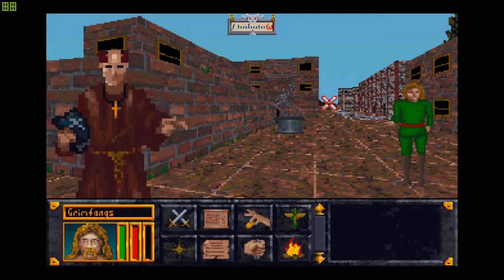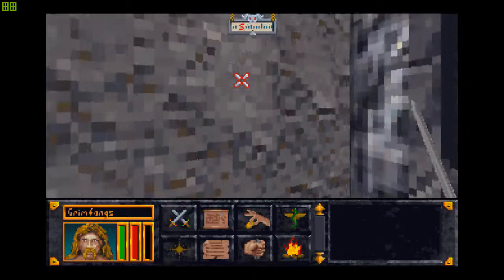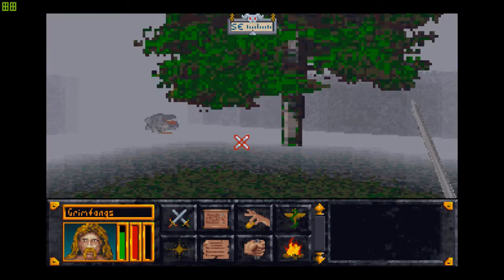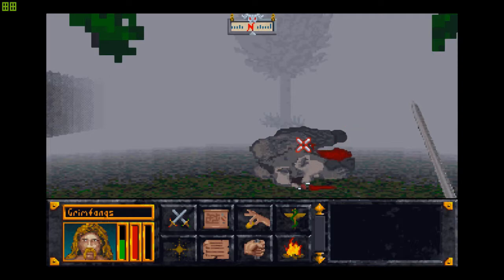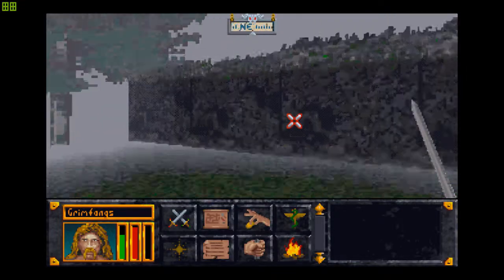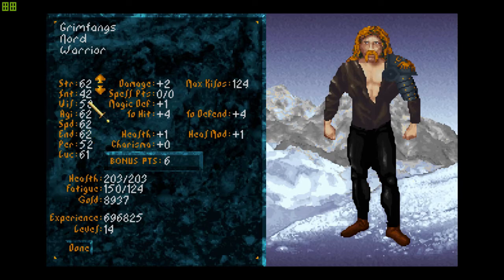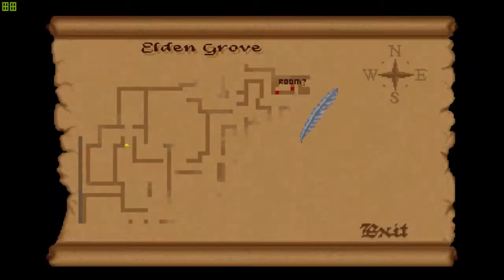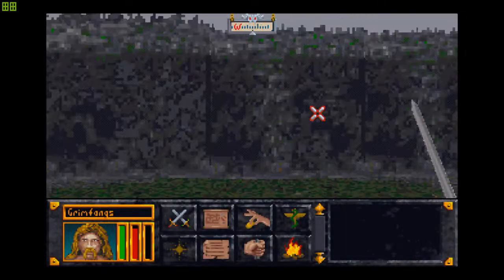Let's Play The Elder Scrolls: Arena | Part 14 | Elden Grove | Valenwood | Staff of Chaos 3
This video is about raiding Elden Grove, the sacred forest in the depths of Valenwood. The map was quite difficult to navigate because of all the fog, and I had to end up running all around it to navigate it first.

Once, I did that, the path became easier and I could explore and hunt for the second floor of the dungeon better. This video is about the misty corridors of the hedge maze known as Elden Grove.

00:00 Annoying Intro
00:16 Kage Bunshin no Jutsu
01:25 Elden Grove
04:21 A Warm Welcome
08:35 Let the Mapping Begin!
16:29 You have gained a level of experience!
18:35 back to Square One
28:00 We should be close by now...
30:21 Parting Words